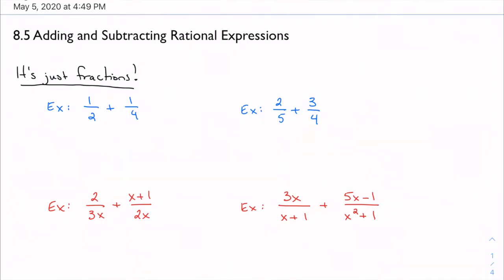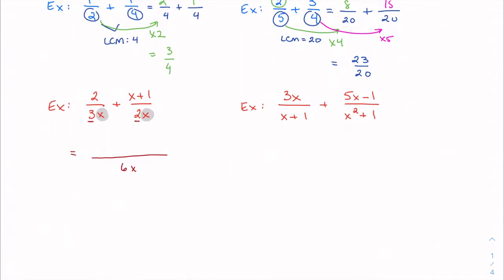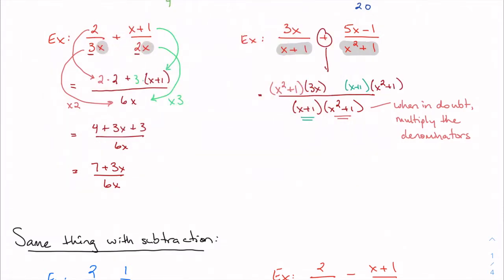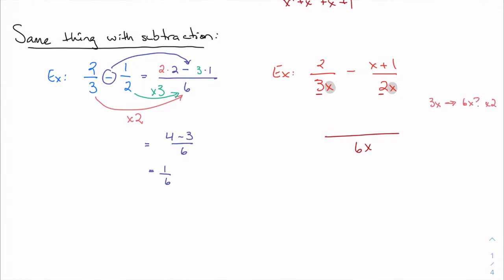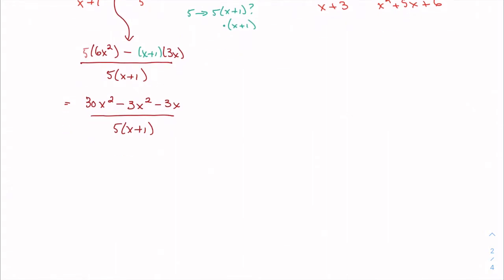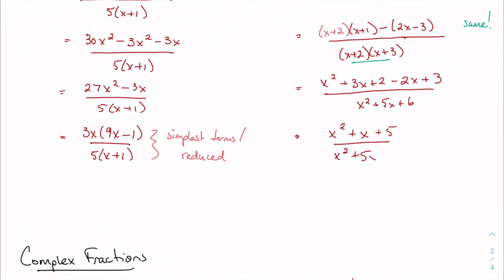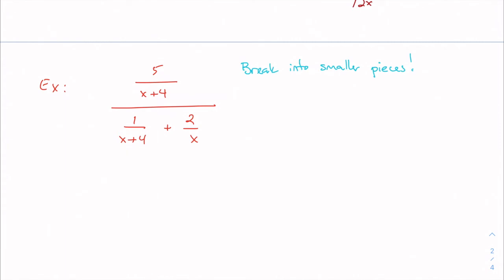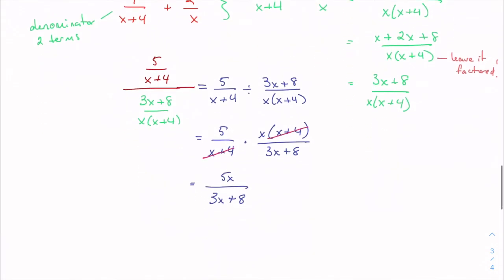8.5: Adding and subtracting rational expressions (Algebra 2 CP)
This is an absolutely essential skill before moving onto Precalculus! We've defined multiplication and division for rational expressions, but what about addition and subtraction? This video will also look at complex fractions at the end- our textbook sneaks this in at the very of the section as well.

Timestamps: